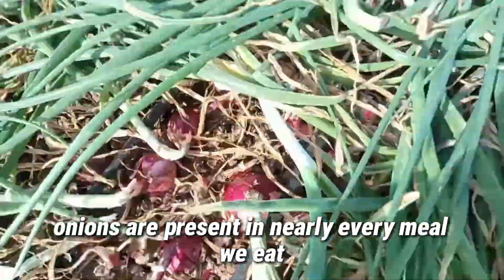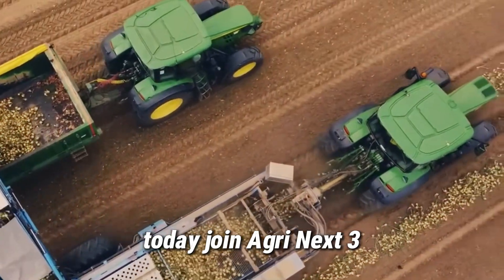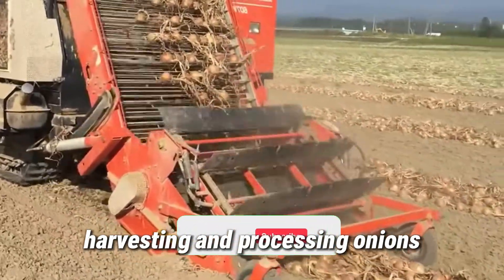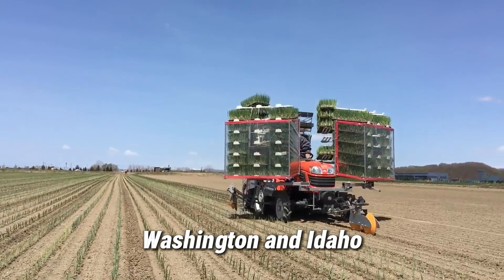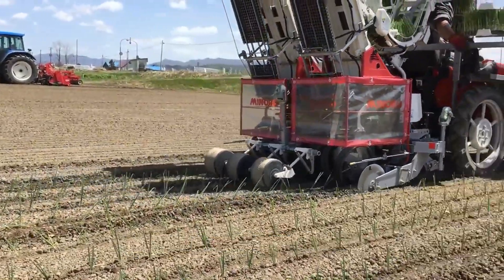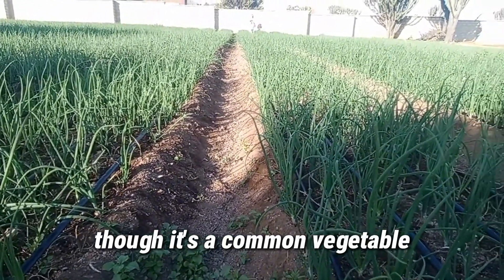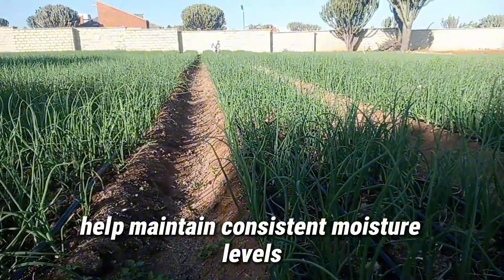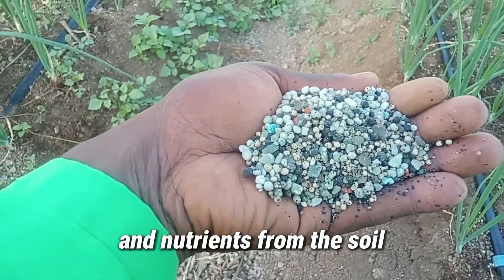The Incredible Journey of Onions: From Farm to Table with Modern Farming Technology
Ever wondered how onions go from tiny seeds to the perfectly packed vegetables in your grocery store? 🌱 In this documentary, we explore the **complete onion farming process** — from soil preparation and seeding to harvesting and high-tech factory automation.

📍 Discover how large-scale **onion farming** works in the U.S., especially in California, Idaho, and Washington. Learn about the advanced machinery that harvests over 25 tons of onions per truckload, and how modern factories sort, clean, and package onions for global markets.

🔍 You’ll see:
• Onion planting using precision equipment
• Onion irrigation & fertilization methods
• How onions are harvested with modern machines
• Sorting, grading & packaging in smart processing lines
• Sustainable practices in commercial onion production

This video is a perfect guide for anyone curious about smart agriculture, food supply chains, or **modern onion farming techniques**. Watch until the end to appreciate how far a simple onion travels before reaching your kitchen!